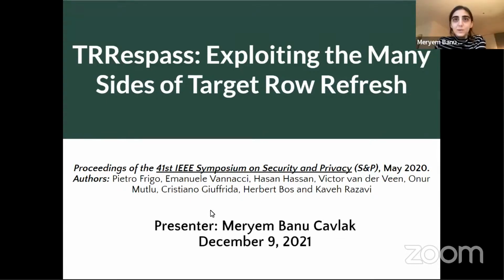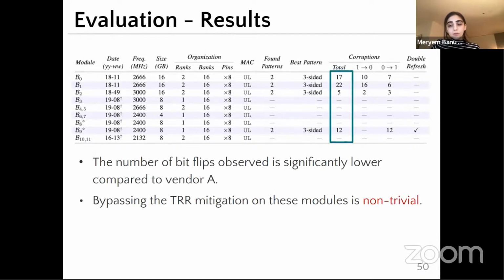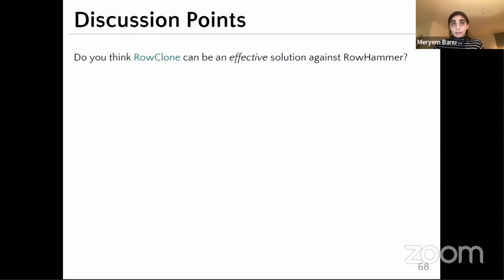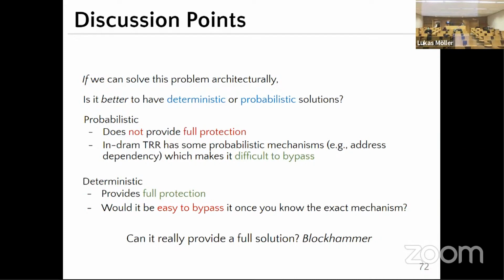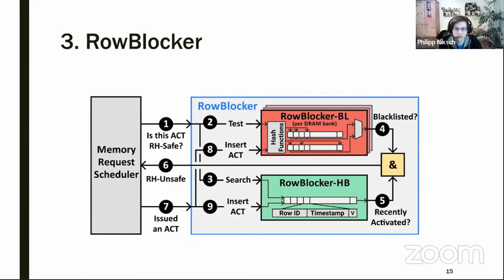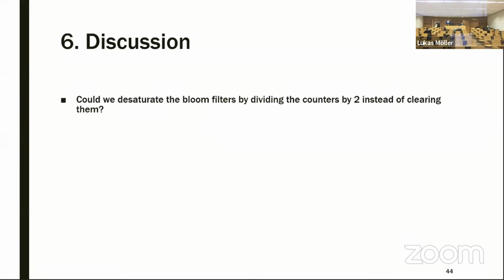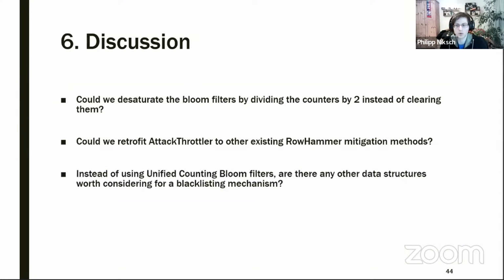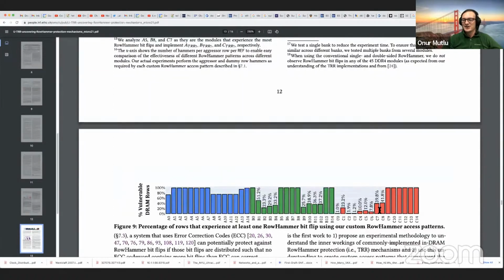Seminar in Comp Arch - Session 6: TRRespass & BlockHammer: New RowHammer Attacks and Solutions (F21)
Session 6.1: TRRespass: Exploiting the Many Sides of Target Row Refresh, IEEE Symposium on Security and Privacy, 2020